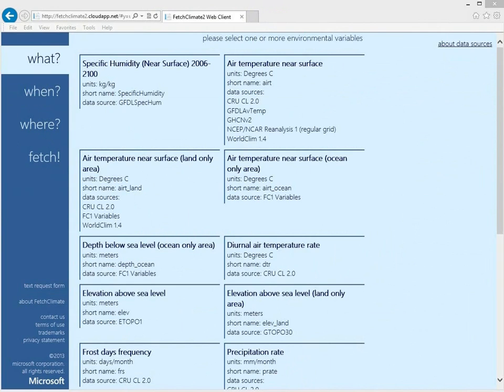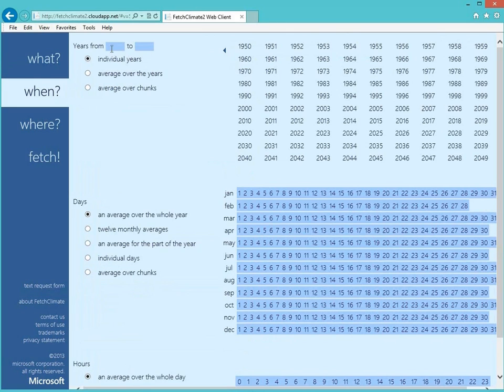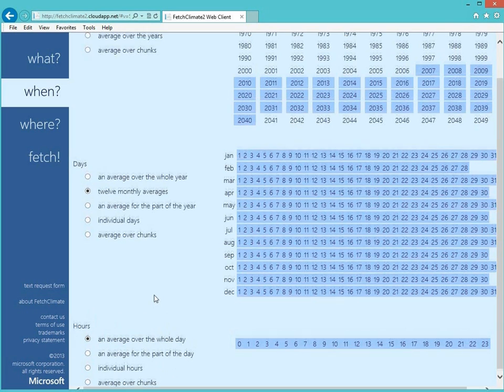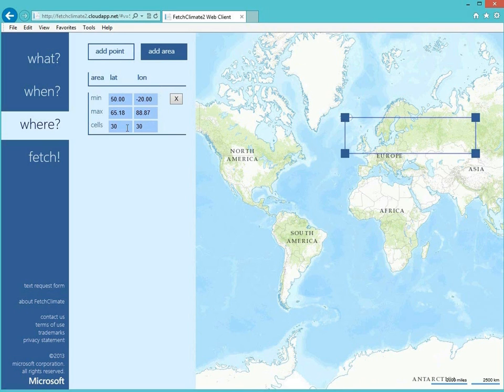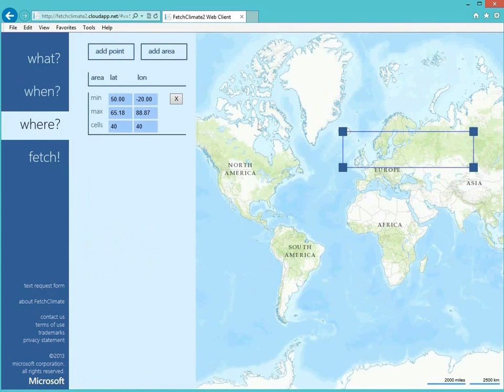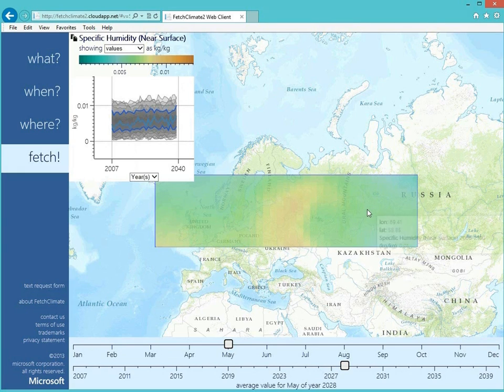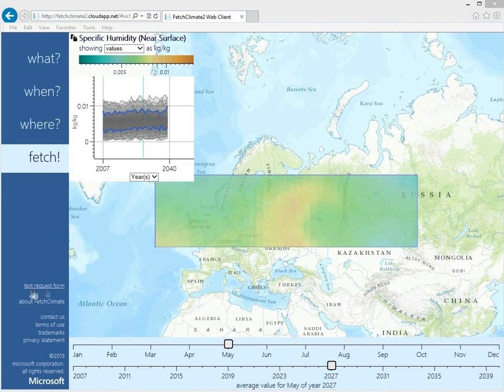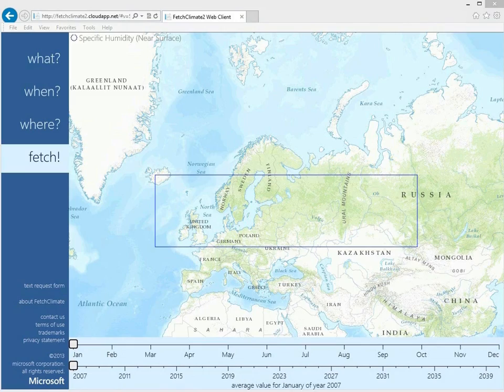FetchClimate Tutorial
Tutorial for fetching information with FetchClimate2 (Beta)